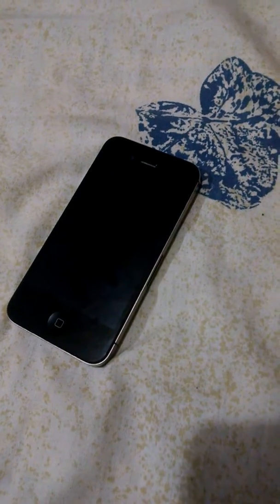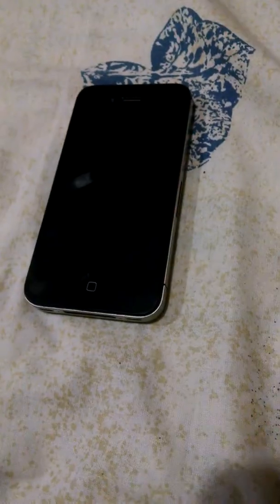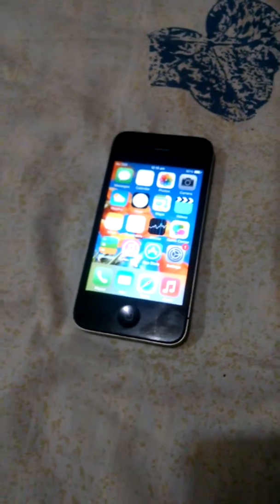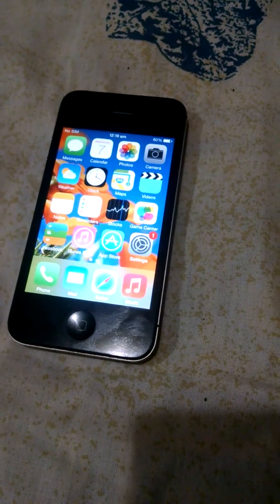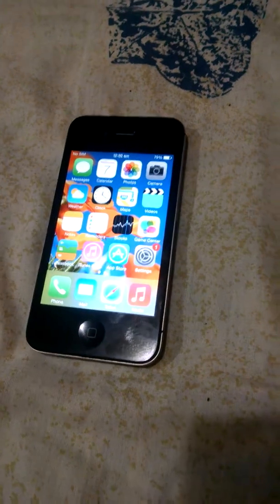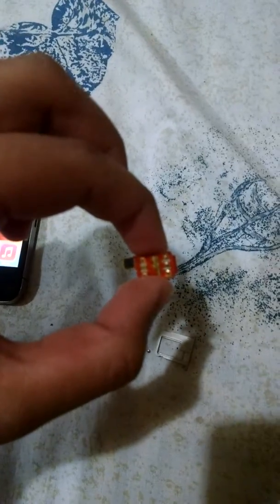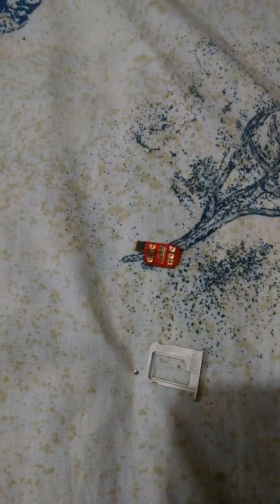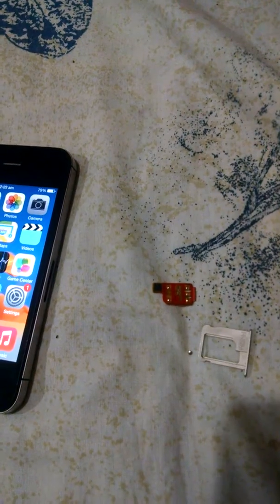What is carrier lock iPhone and how to make it factory unlock easily by 3 tips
Hey guys it's tech Mart here in this video I will give you guys a short tutorial about what is a carrier locked iPhone and if you own one then how to convert it into factory unlocked one just by 3 tips.